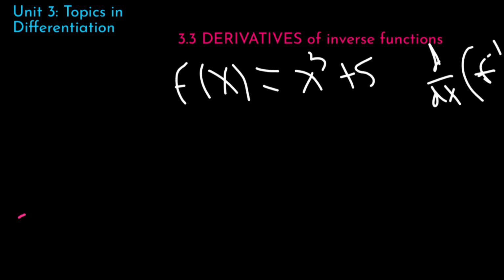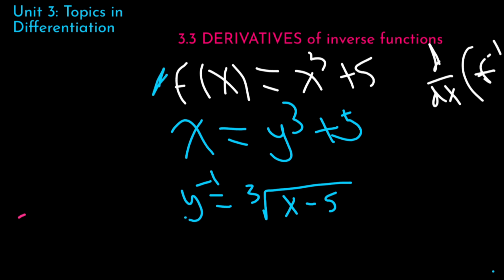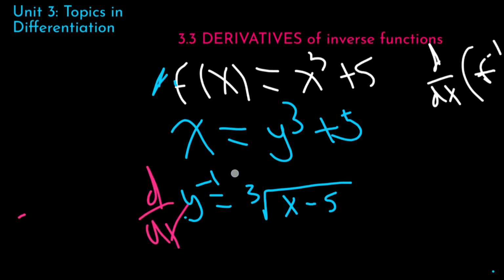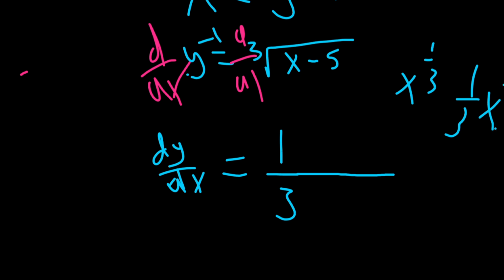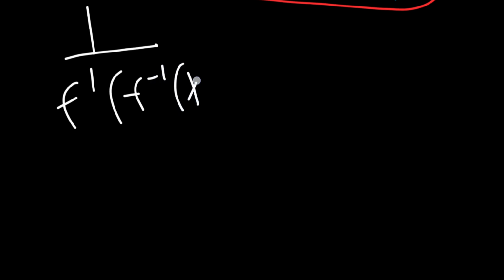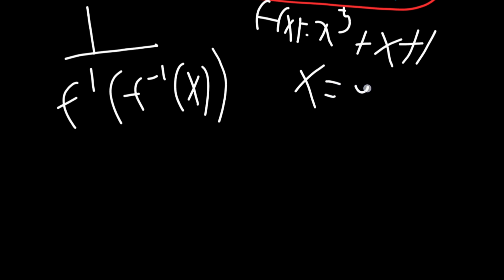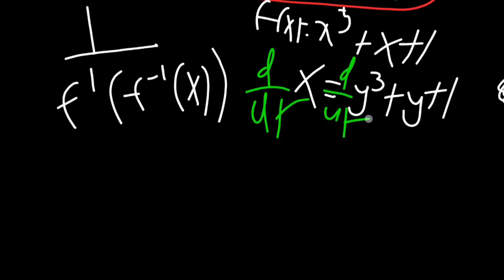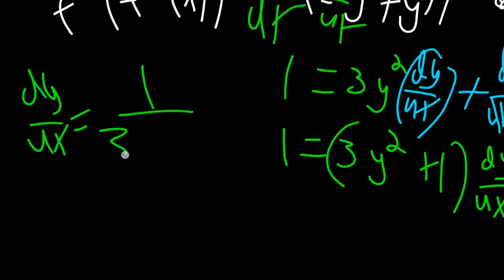Derivatives of INVERSE Functions -AP Calculus AB 3.3